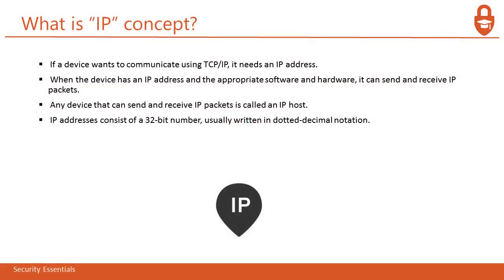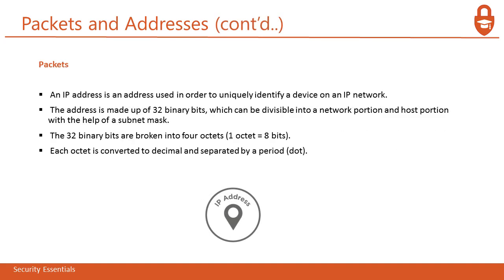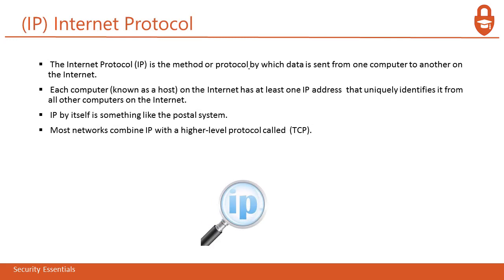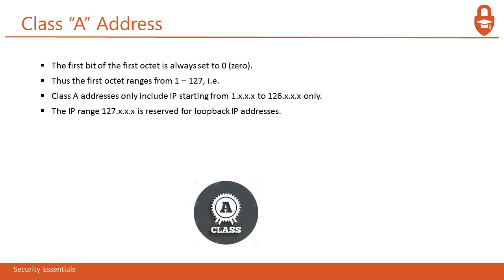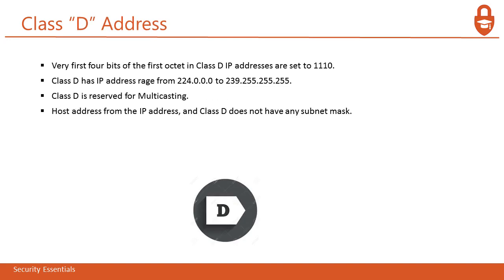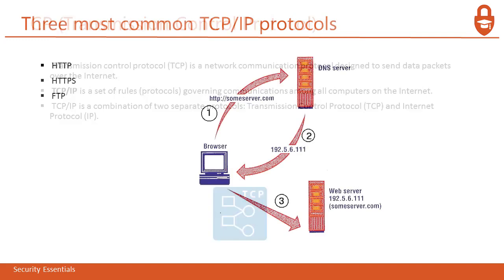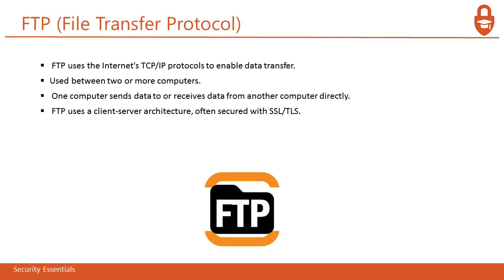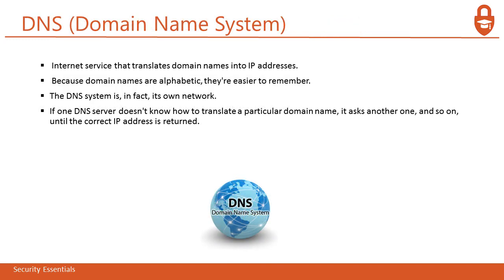Networking Concepts for Beginners Part 5